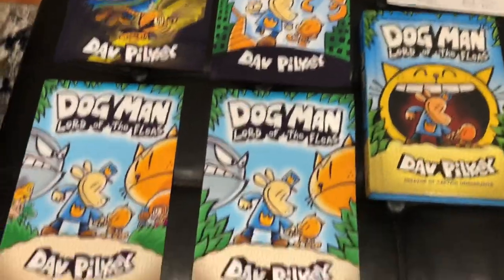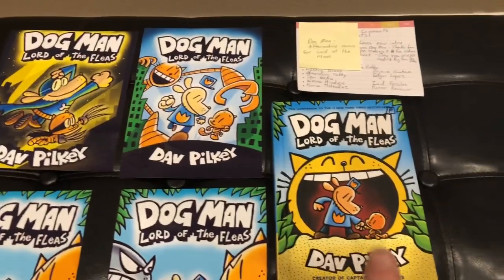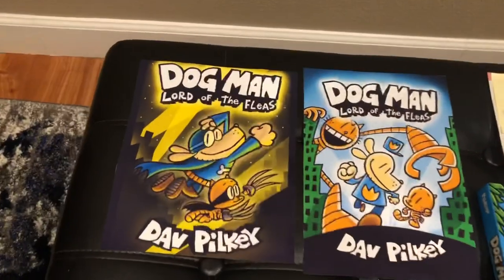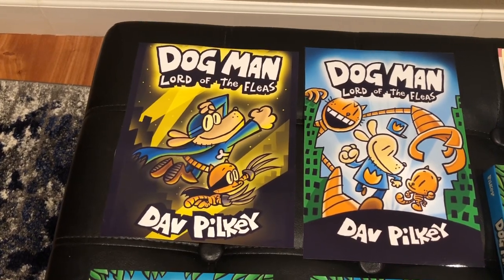DOG MAN LORD OF THE FLEAS ALTERNATIVE BOOK COVERS!!! SO COOL!!!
Welcome! Join me in today's video as I show and explain Dav Pilkey's thought process as he was developing different covers for Dog Man Lord of the Fleas! Enjoy!
PURCHASE THE NEW DOG MAN!!!⬇️
Dog Man Lord of the Fleas #5
DOG MAN #7 FOR WHOM THE BALL ROLLS
LED LIGHT STRIPS
Popular Grade 1-6 Books Series⬇️
Dog Man Series 1-8
Ricky Ricotta’s Mighty Robot Hardcover
Ricky Ricotta’s Mighty Robot Paperback
Captain Underpants
Big Nate
Bad Guys
I Survived
Press Start
Bad Kitty
Who Would Win?
Diary of a Wimpy Kid
Fly Guy
Calvin and Hobbes
Pete the Cat
Magic Treehouse
Owl Diaries:

⬇️Awesome Math Game:⬇️
4-way count down

When a new bunch of baddies bust up the town, Dog Man is called into action -- and this time he isn't alone. With a cute kitten and a remarkable robot by his side, our heroes must save the day by joining forces with an unlikely ally: Petey, the World's Most Evil Cat. But can the villainous Petey avoid vengeance and venture into virtue?
     Dav Pilkey's wildly popular Dog Man series appeals to readers of all ages and explores universally positive themes, including empathy, kindness, persistence, and the importance of being true to one's self.